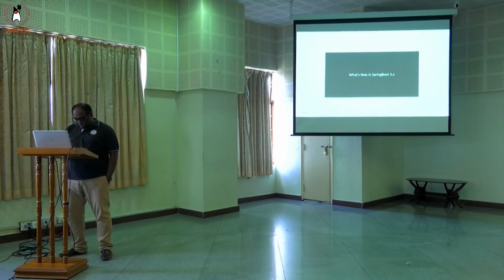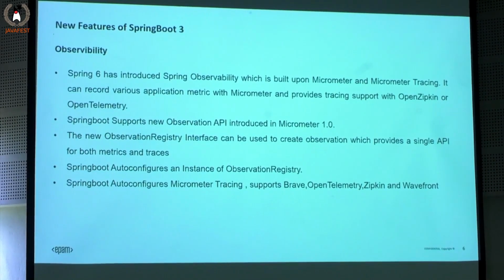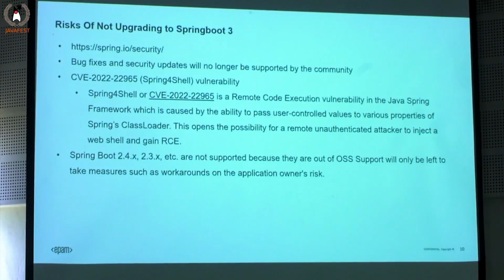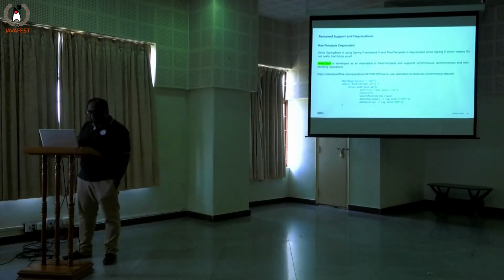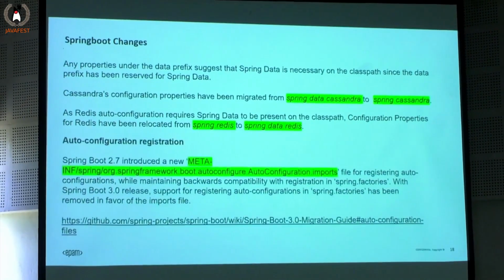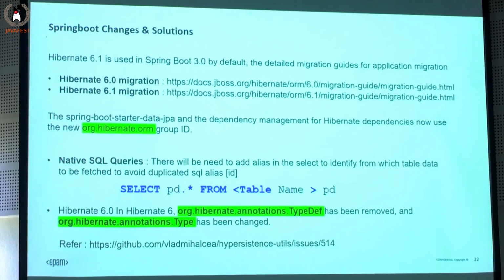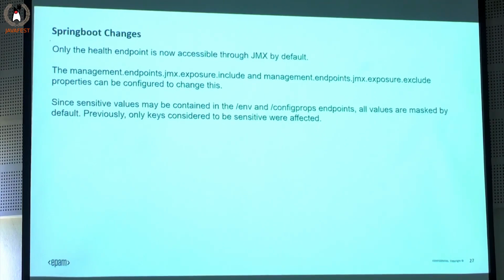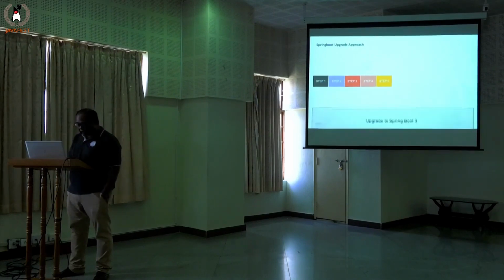Modernize Your Applications: A Guide to Spring Boot 3 Migration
In today’s rapidly evolving technological landscape, keeping your applications up-to-date and leveraging the latest frameworks is crucial for maintaining a competitive edge. Spring Boot, one of the most popular frameworks for Java-based web development, has recently released its highly anticipated third version, offering an array of new features, performance enhancements, and security updates.

In this session Venkat will throw light on Why should we migrate to Springboot 3.x? How to prepare for migration of the existing Springboot 2.x to 3.0 ? Steps for migration Changes required for migration. Various features Spring Boot3 come with.